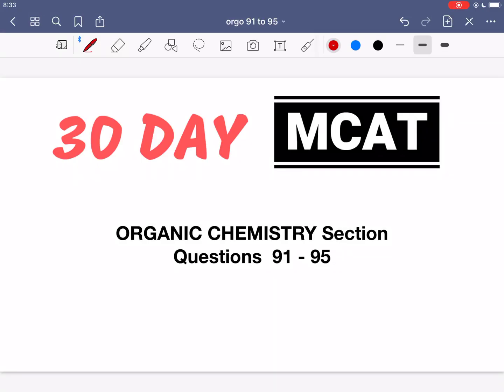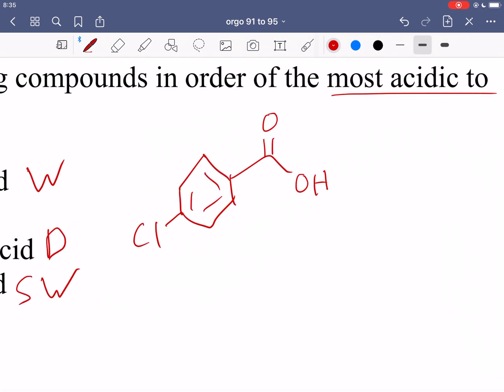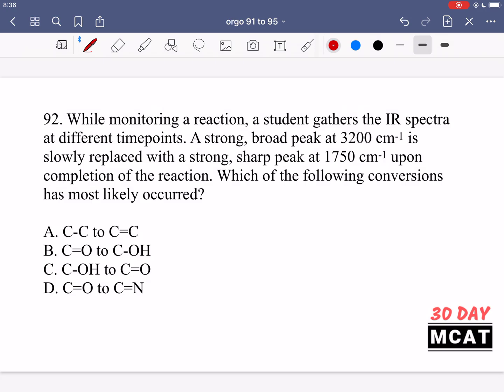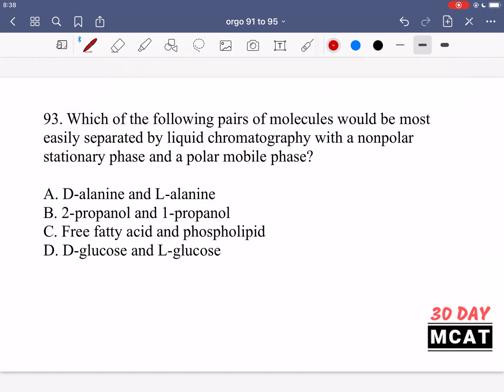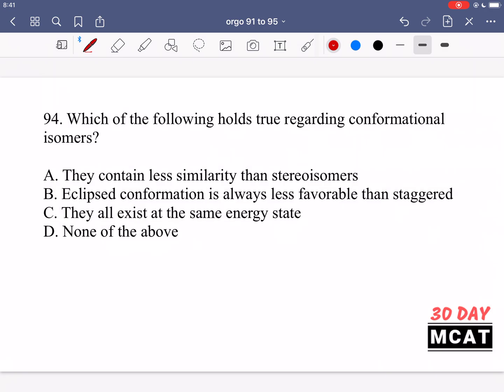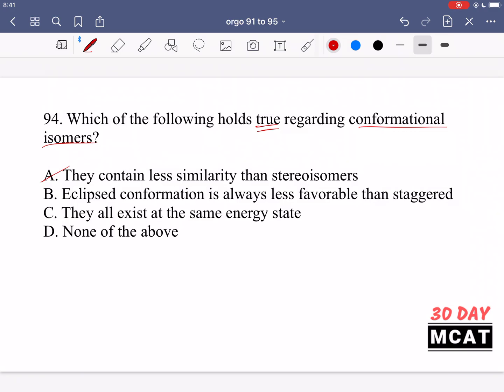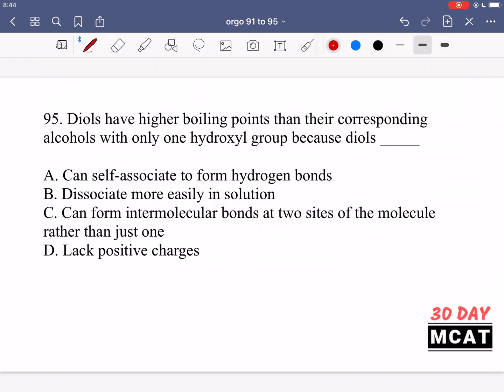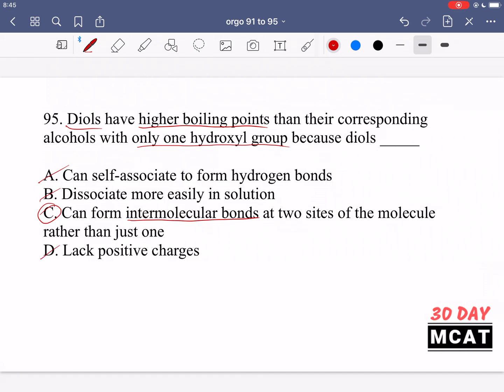Organic Chemistry Questions 90 - 95 | 30 Day MCAT